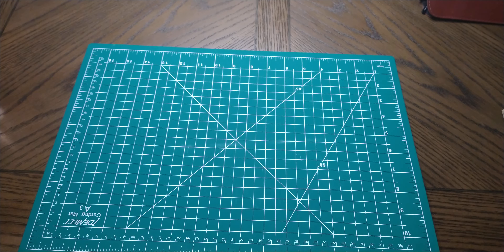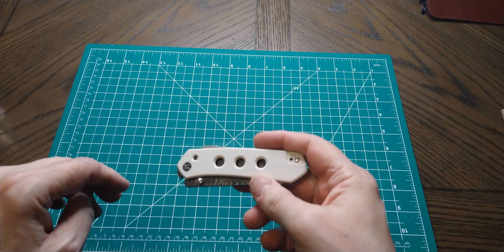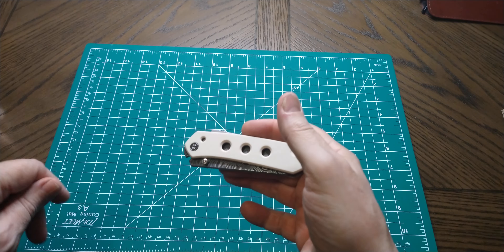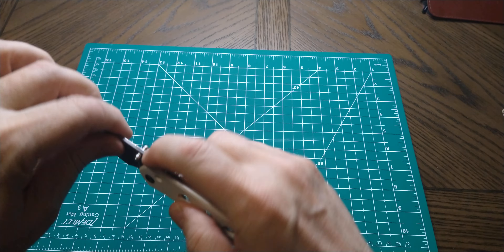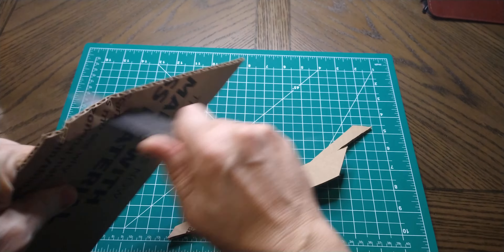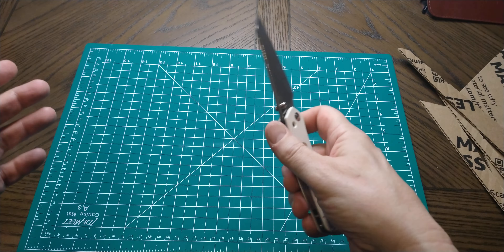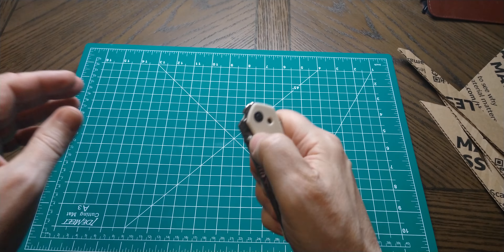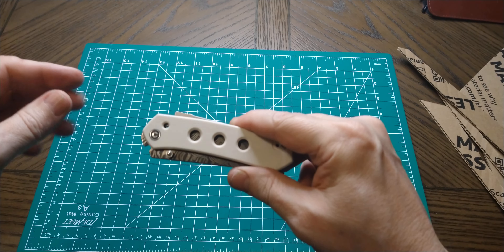Civivi Vision FG Damascus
A look at a very popular new release by Civivi.